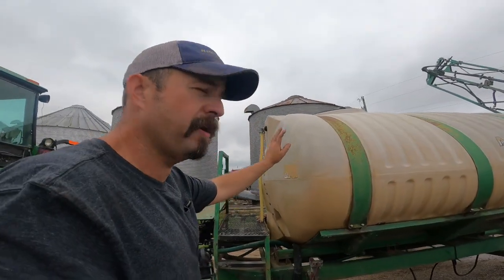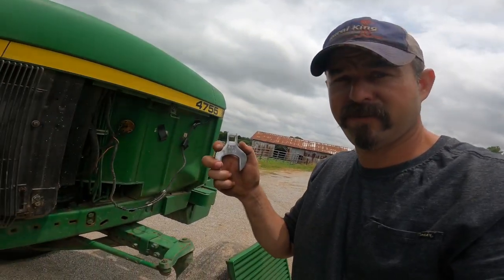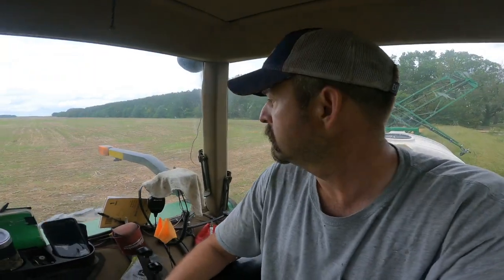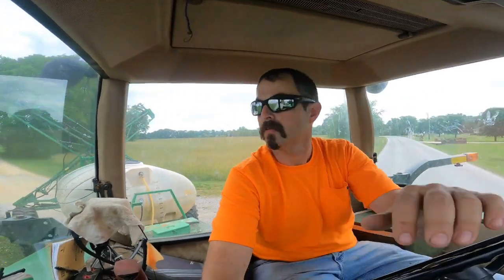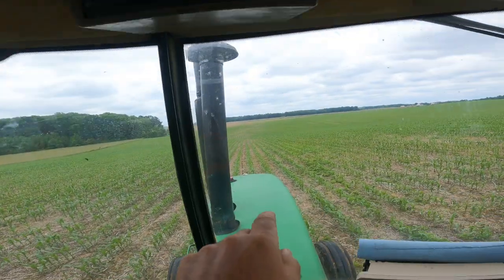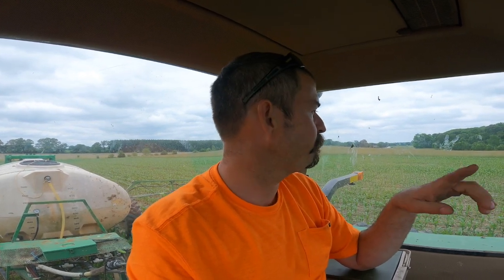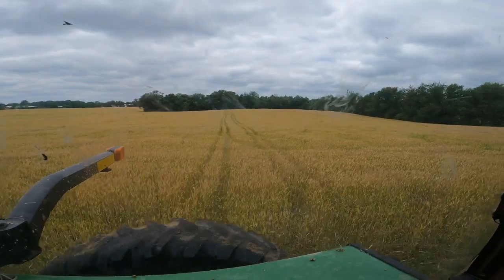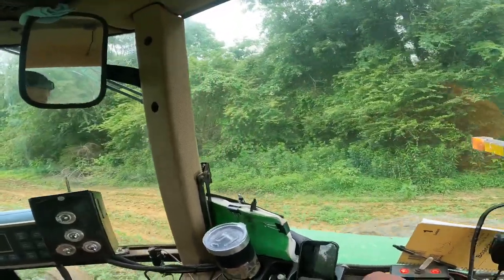Spraying Muddy Corn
Rain Delays for the last 5 days has let the weeds get a jump on us in the corn fields. Fields are still muddy but we got to get rolling.

Welcome to Middle Tennessee , come along with Jesse and Alex on their farming adventures. Watch them raise beef cattle, hay and row crops. All while maintaining full time off farm jobs and raising families of their own.

All music and sound effect licensed  by Final Cut Pro